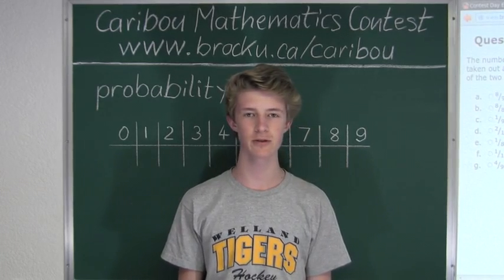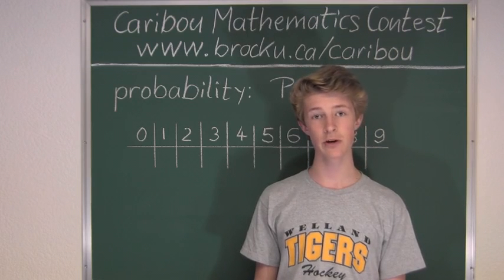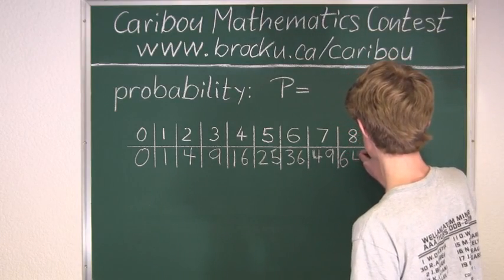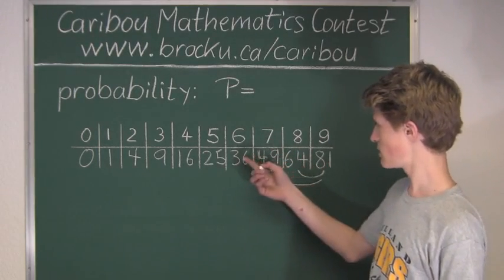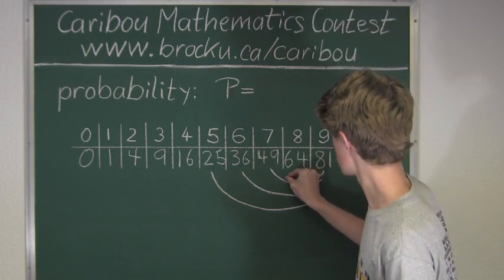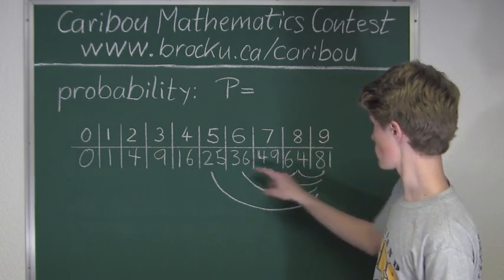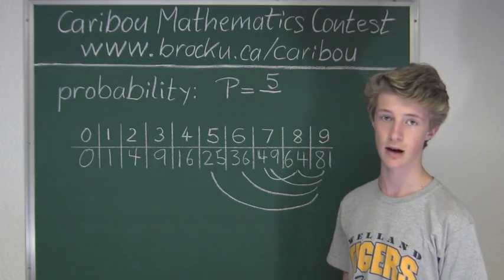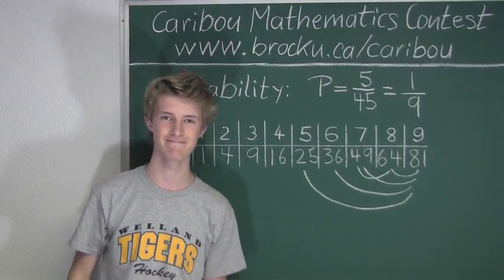Caribou Contest Apr 2014, grade 7/8, q. 15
is presented.